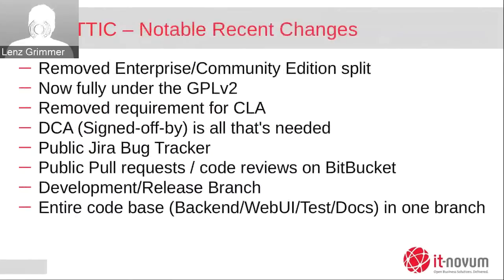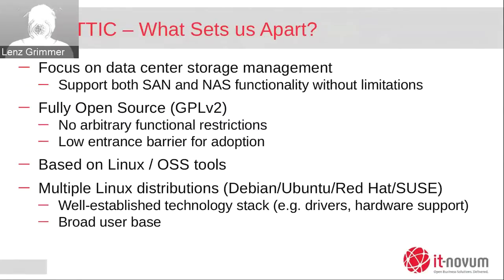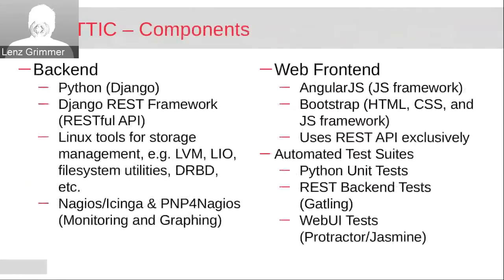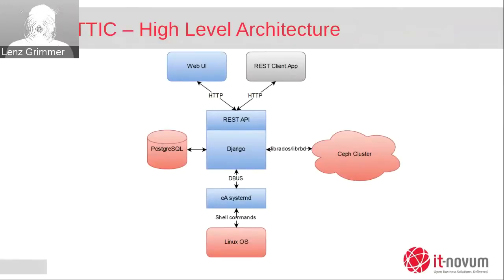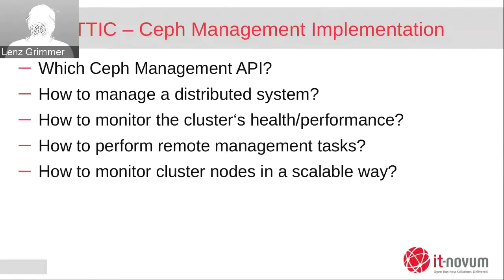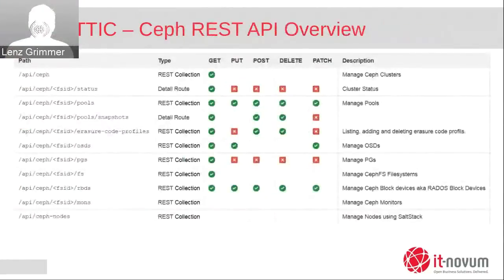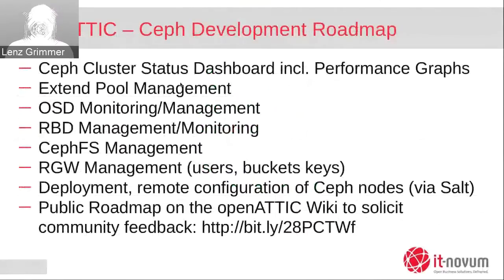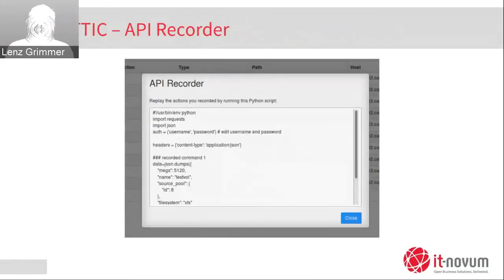2016-JUN-23 -- Ceph Tech Talks: OpenATTIC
A detailed update on the current state of the OpenATTIC integration for Ceph.